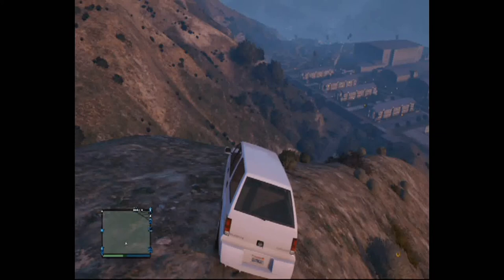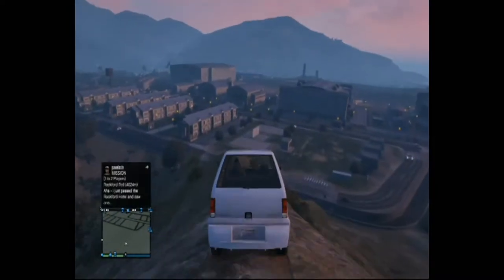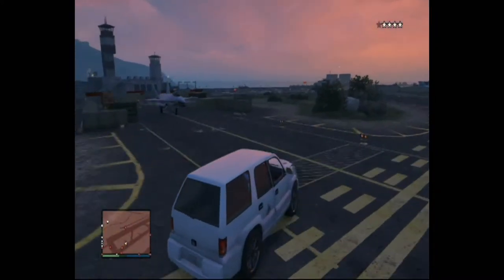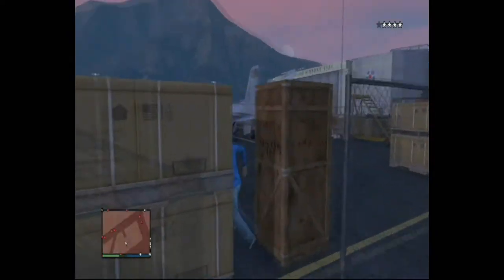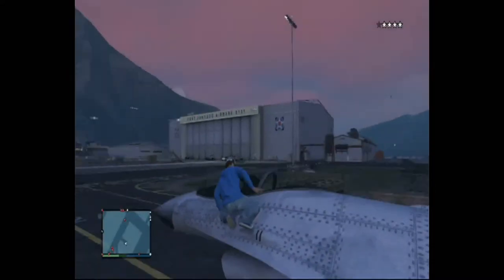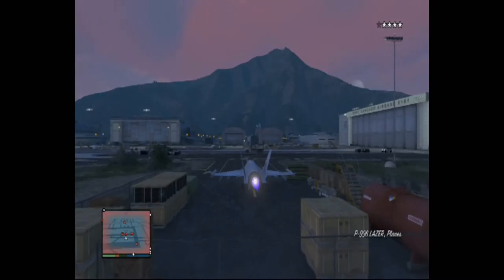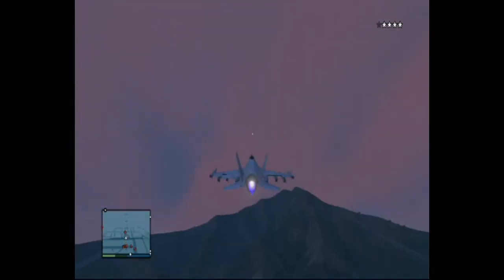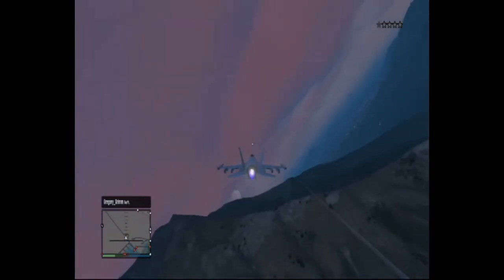How to steal a Jet GTA V Online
Please like and subscribe and leave a comment in the comment section below if you think that I can improve my videos in anyway possible or if you want to see new things and how you want it done :)